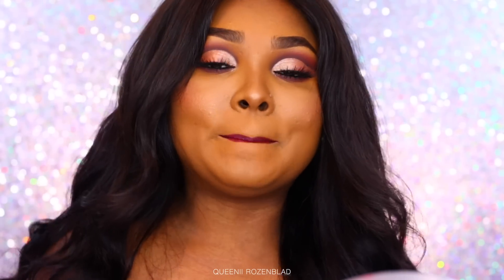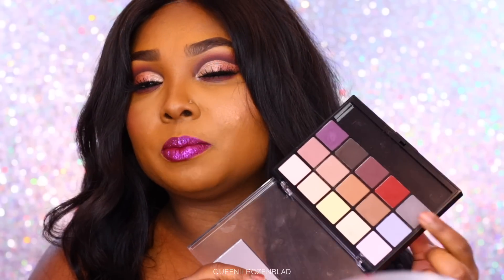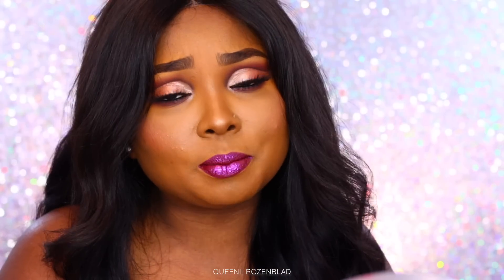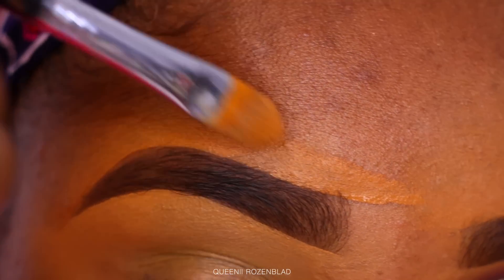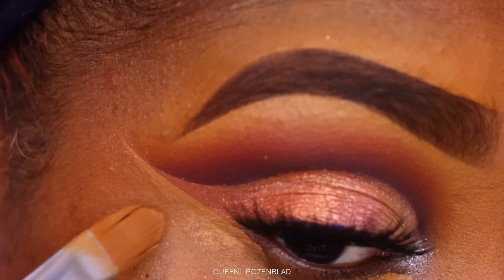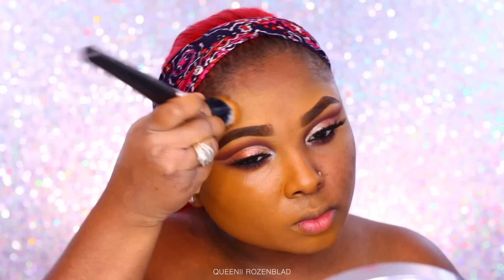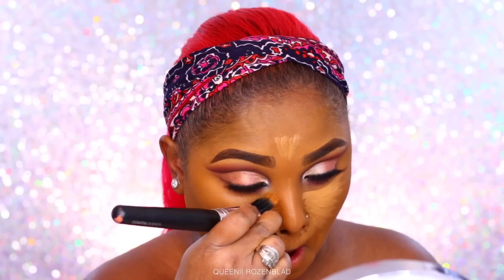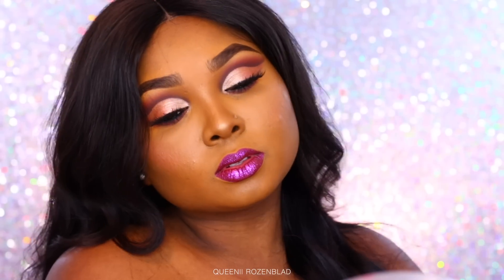Full face makeup tutorial - Drugstore Cut crease and glittery magenta lips !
The wig wont in this video was last minute choice since the other wig I wanted to wear ...looked like crap =/ This unit is for my sale site that's why I didn't add any foundation to my part !

▷MY filming equipment  :
(affordable lighting) -
Ring light:
 Umbrella lights :
Affordable Ring Light I have reviewed :
Lense I use :